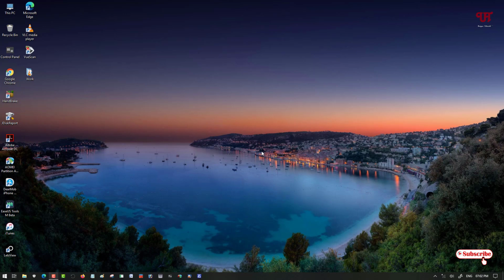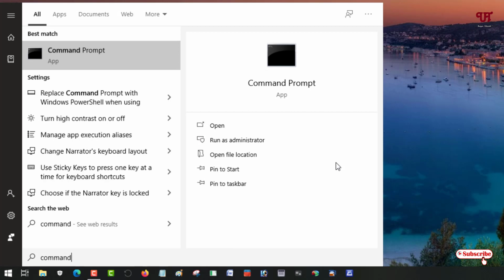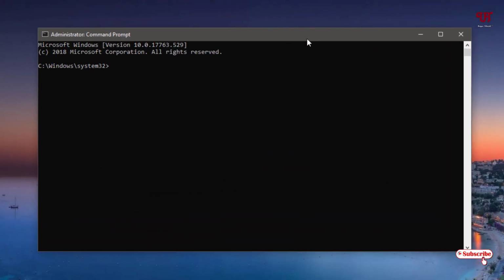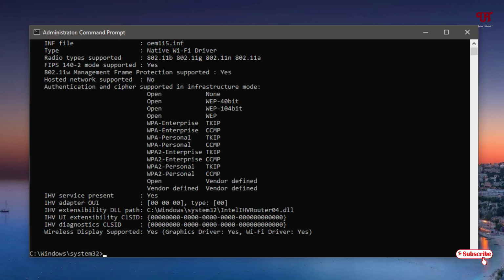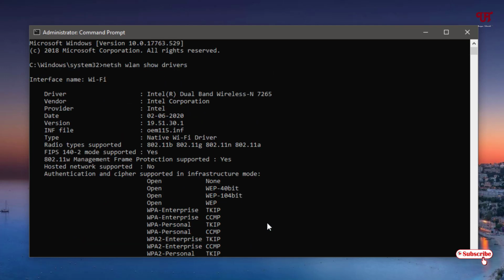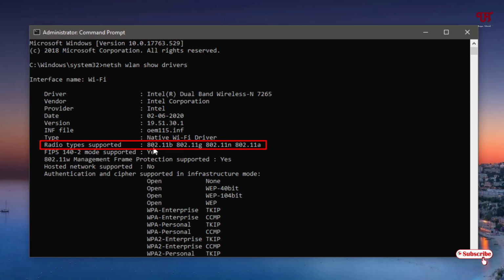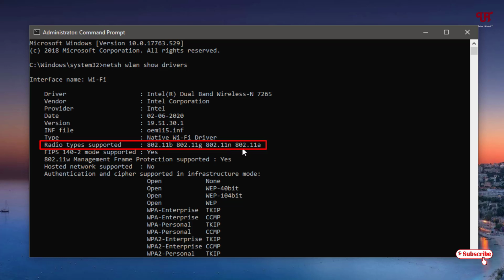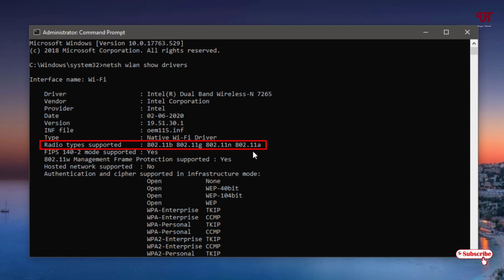How to find out whether the Windows computer support 2.4GHz or 5GHz WiFi ?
This video tutorial is all about How to find out whether the Windows computer support 2.4GHz or 5GHz WiFi.